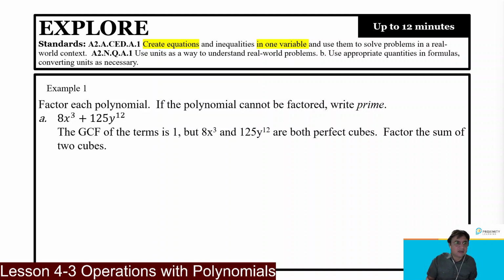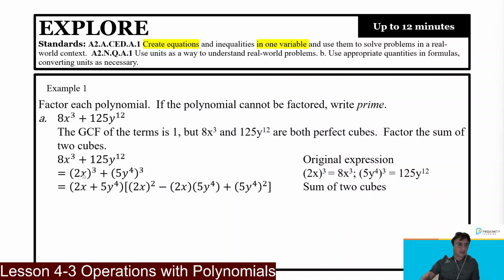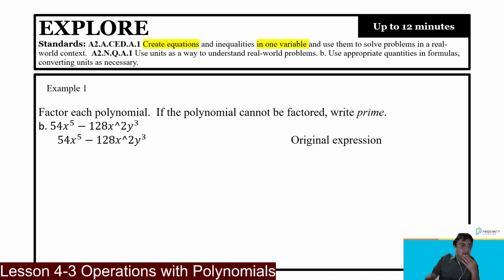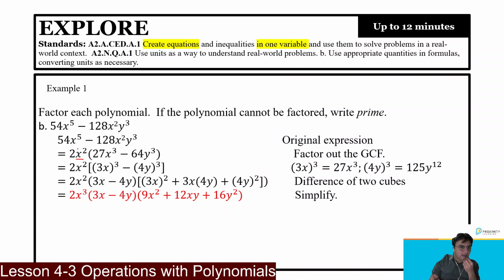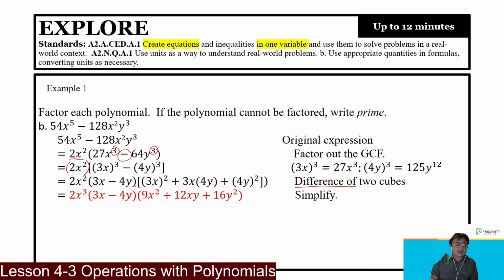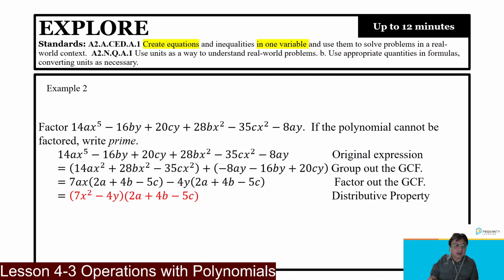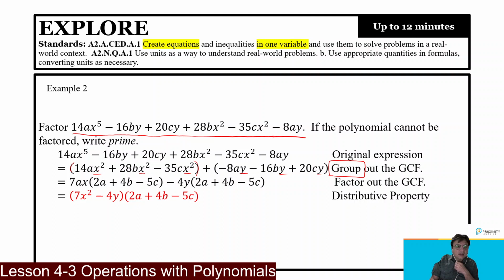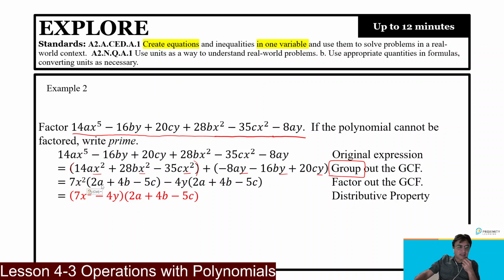Lesson 5 2 Ex1 and 2